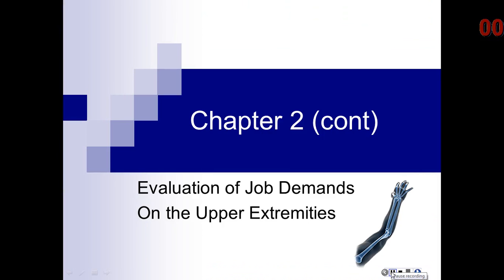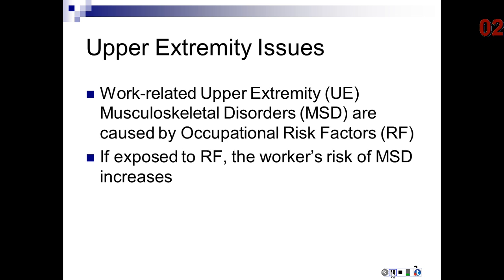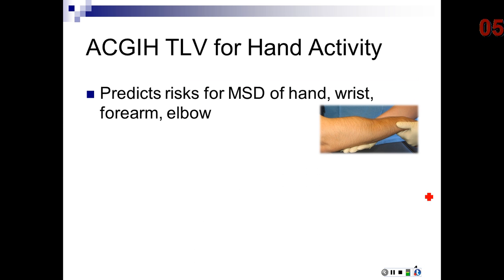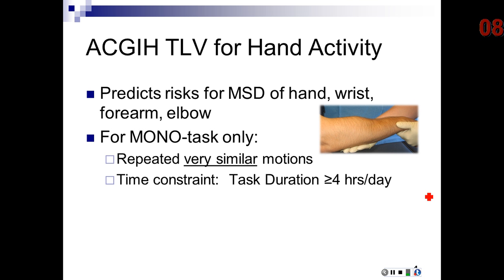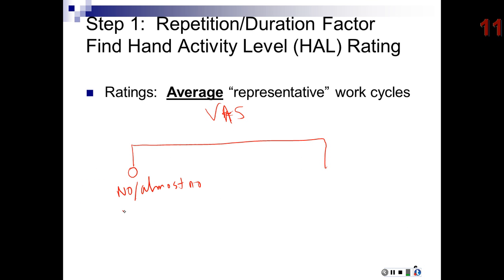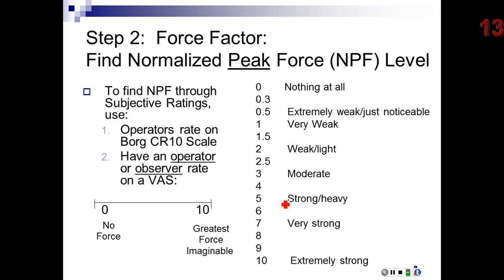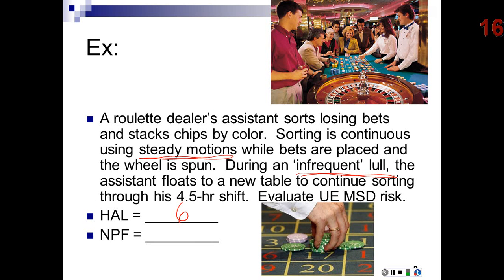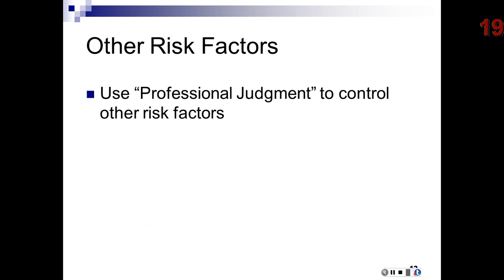OSH 656 Week 7 Part 1